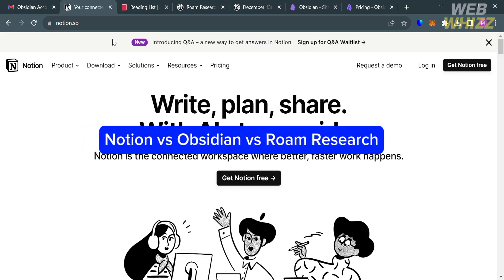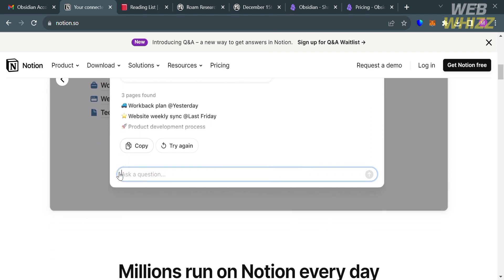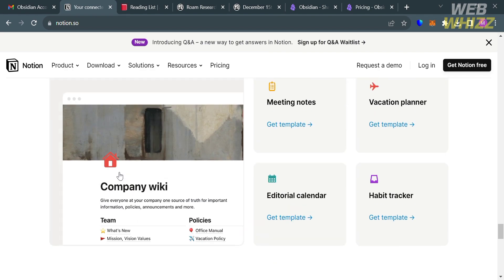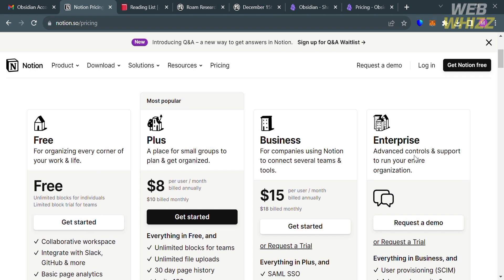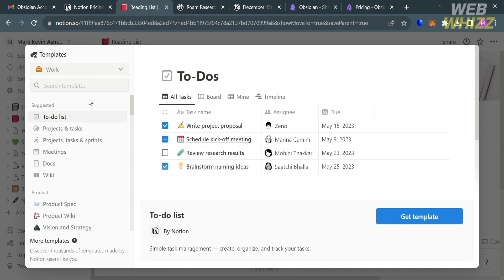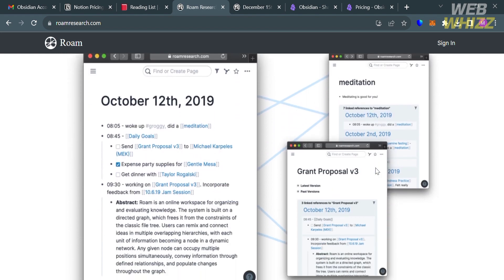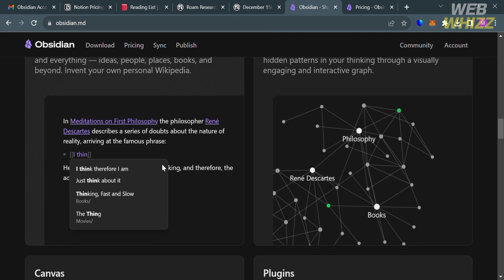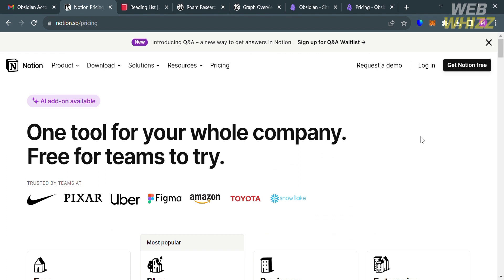Notion Vs Obsidian Vs Roam Research (2026) Which One is for You?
In this video, we have shown Notion Vs Obsidian Vs Roam Research / Notion alternatives / Obsidian alternatives / Roam Research alternatives / pricing / review / comparison